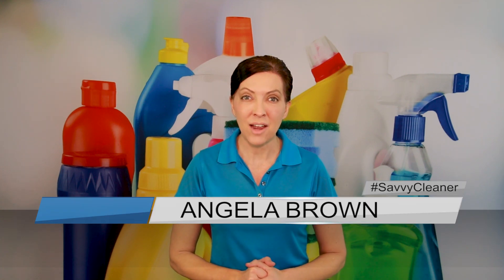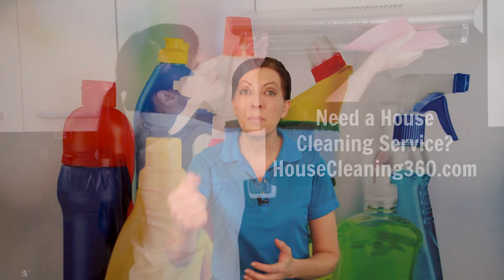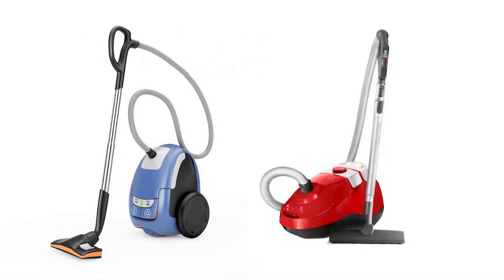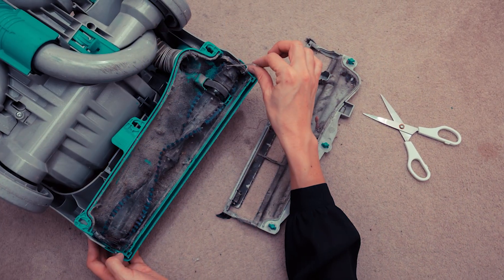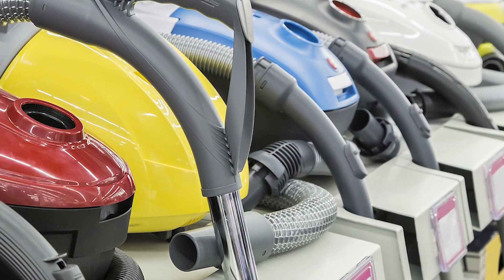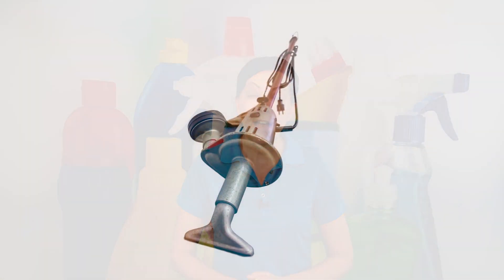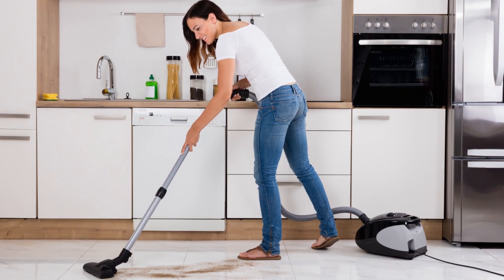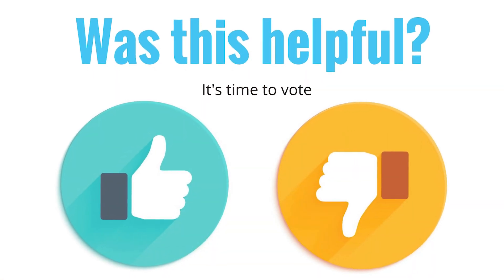Separate Vacuums - Pets vs. No Pets?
Separate vacuums for households with pets vs. no pets? House Cleaners and maids want to know if one vacuum will do or if separate vacuums are a must?

We Ask a House Cleaner about seniors and clients allergic to dog hair, cat hair, and pet dander.

Angela Brown, The House Cleaning Guru, says you can carry and empty the vacuum between each house cleaning job. But it's a lot of wear and tears on your body and time spent in maintenance.

If you have a house with canine hair, you may want to use the customer's equipment, not your own.

Bissell Pet Hair Eraser Handheld Vacuum
Bissell Aeroswift Compact Bagless Upright Vacuum
Dyson Ball Animal Upright Vacuum - Corded
Eureka Lightweight Cordless Vacuum Cleaner, High Efficiency Powerful Motor LED Headlights, Convenient Stick and Handheld Vac, Grey
BISSELL Zing Lightweight, Bagless Canister Vacuum